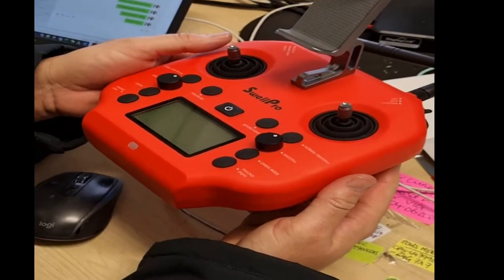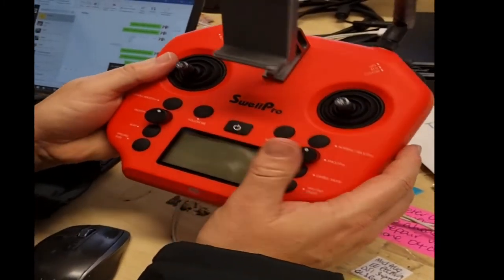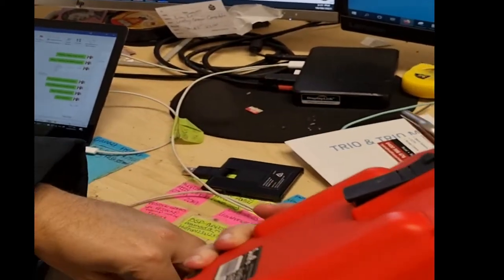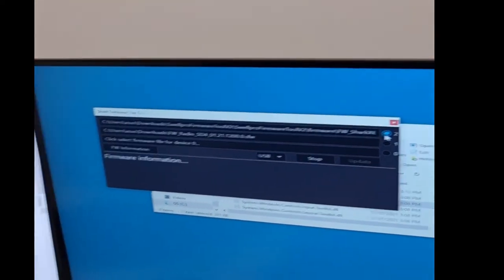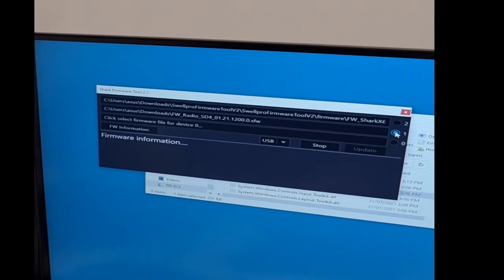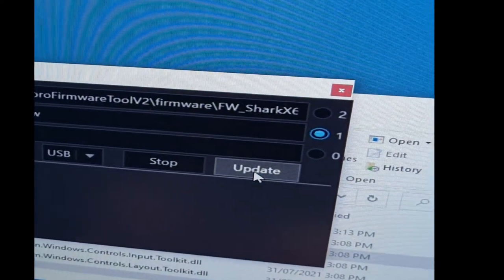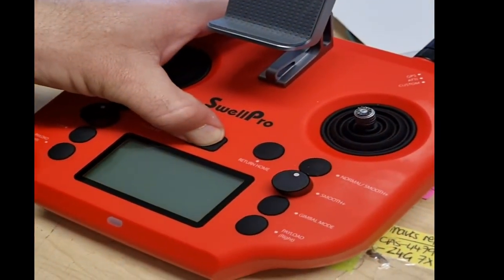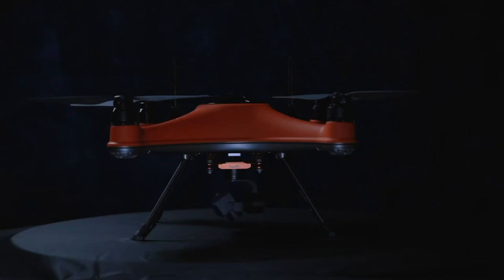Splashdrone 4 Remote Controller Firmware Update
If you require your remote controller to be updated. Please use this procedure and follow the directions exactly to avoid corrupting the current firmware.